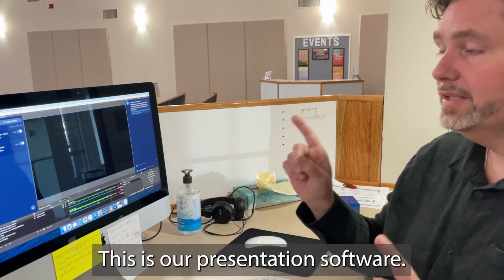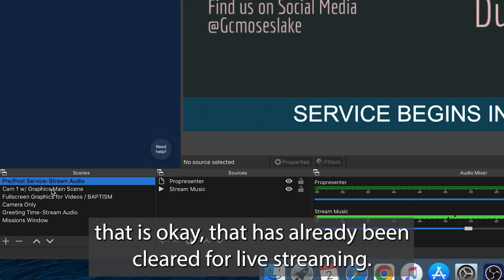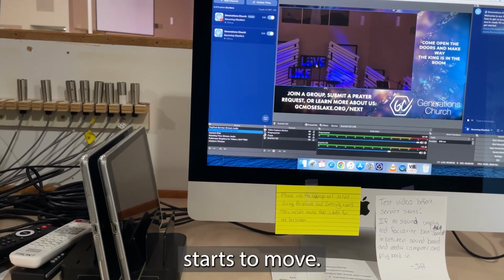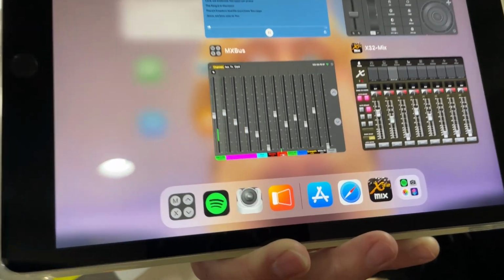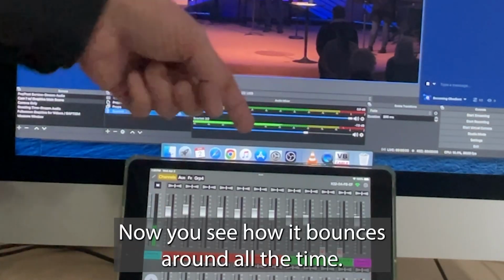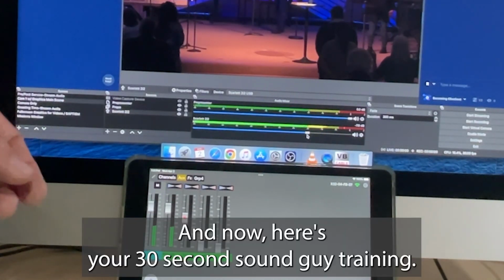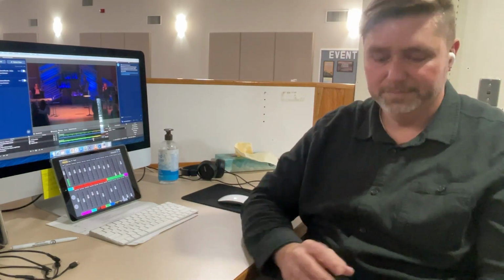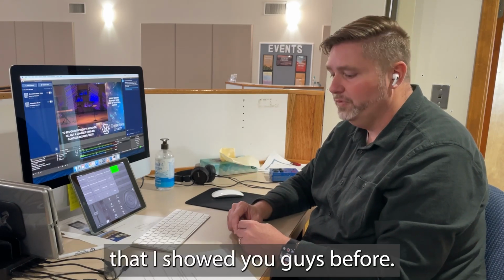Livestream Tech Training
This training video walks you through how to prepare the livestream and some things to think about.

Download the Study Guide to follow along with the video